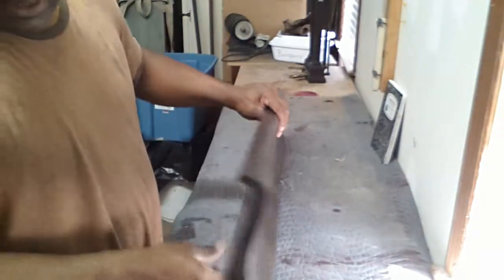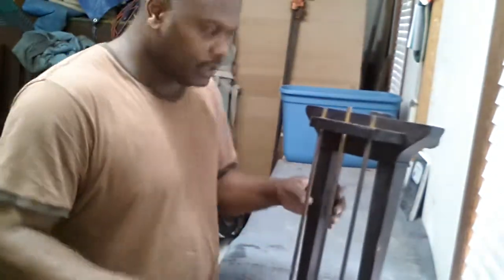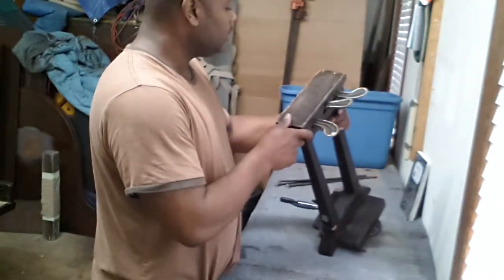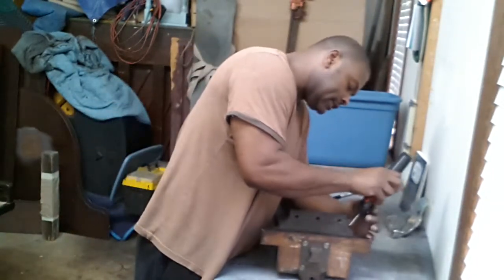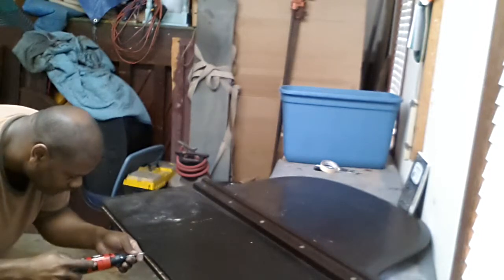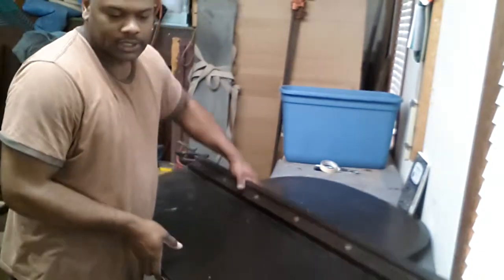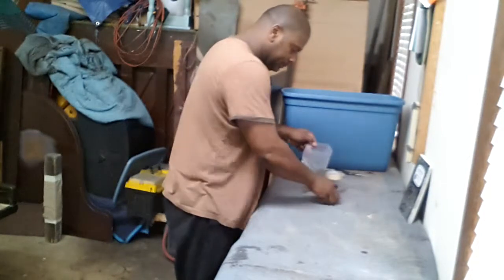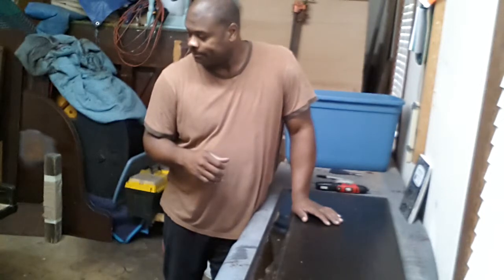5'2" Knabe Grand #42 Restoration (Sale Pending) Part 3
This video shows me going thru the breakdown of a Knabe grand.  Its more for the customer to see whats happening to their piano but if interested take a few moments and see whats involved when a piano cabinet is taken apart.  I will continue dismantling strings and all over a matter of days.